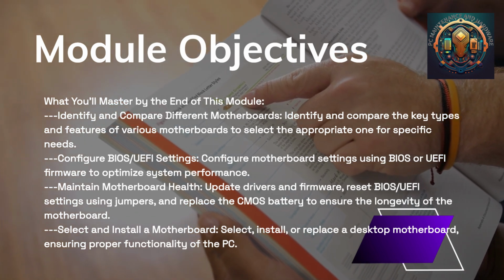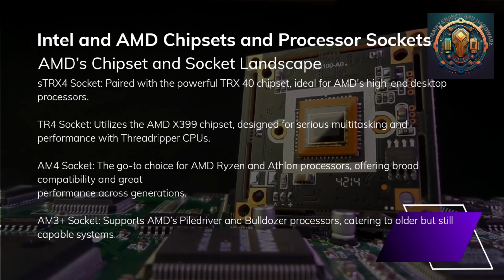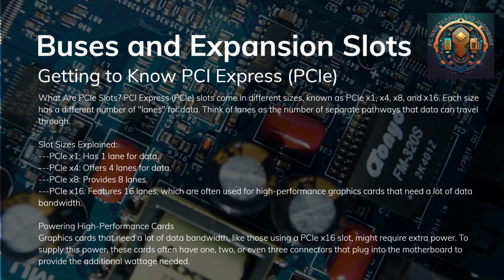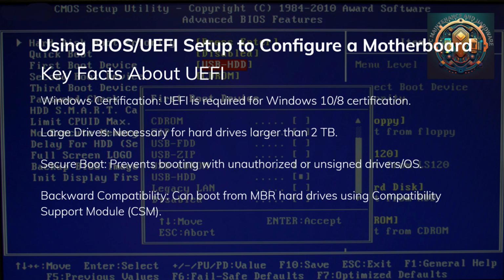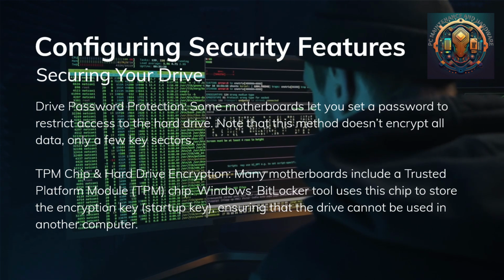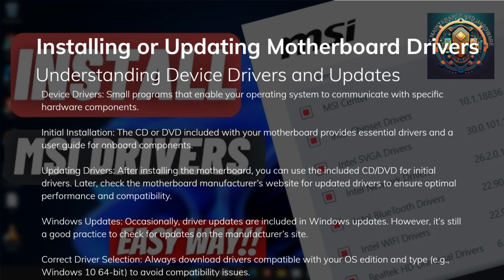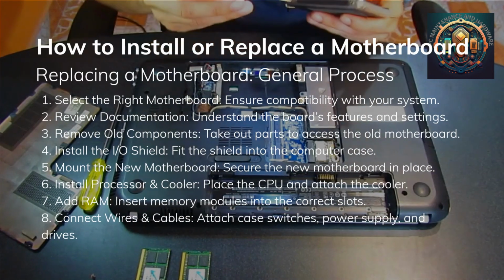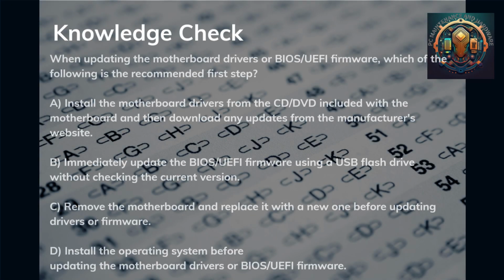Motherboard Essentials: Types, BIOS/UEFI Settings & Firmware Updates | PC Maintenance Module 2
Welcome to Module 2: All About Motherboards!

In this module, part of our PC Maintenance and Hardware course, we dive deep into the essentials of motherboards—one of the core components of any computer system. From understanding different motherboard types and features to learning how to access BIOS/UEFI settings and update firmware, this video provides a comprehensive overview of everything you need to know about motherboards.

Module Objectives:
-Identify and Explain Motherboard Types: Understand the different types of motherboards (ATX, Micro-ATX, Mini-ITX, E-ATX) and their features including expansion slots, RAM support, and connectivity options.
-Access and Configure BIOS/UEFI: Learn how to enter BIOS/UEFI setup, update firmware, set boot order, and adjust hardware settings.
-Update Drivers and Firmware: Discover how to update motherboard drivers and firmware, use jumpers to reset BIOS/UEFI settings, and replace the CMOS battery.
-Choose and Install a Motherboard: Gain insights on selecting the right motherboard, correctly installing a new one, and replacing an old motherboard ensuring all components are properly connected.

About the Instructor: Dr. Schuessler is a full professor at Tarleton State University specializing in information systems security. His practical approach and clear explanations make complex hardware concepts accessible.

Recommended Resources:
Textbook: Andrews, Jean, Shelton, Joy D., Pierce, Nicholas. (2023). CompTIA A+ Guide to Information Technology Technical Support (11th ed.). Cengage Learning US. June 26, 2024.

Additional Resource: CompTIA. (2022). TestOut PC Pro Courseware. Retrieved June 26, 2024, from TestOut.com

Module 3: Supporting Processors and Upgrading Memory

Thank you for joining us in this module. Let’s continue to enhance our PC maintenance and hardware skills together!